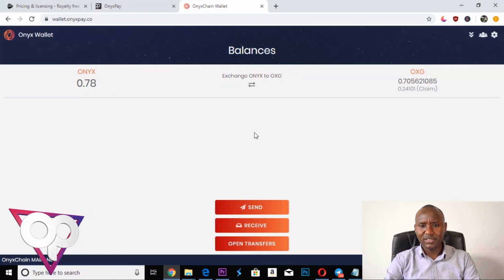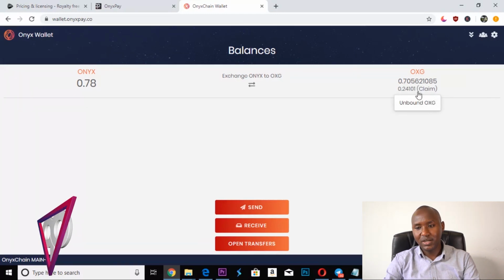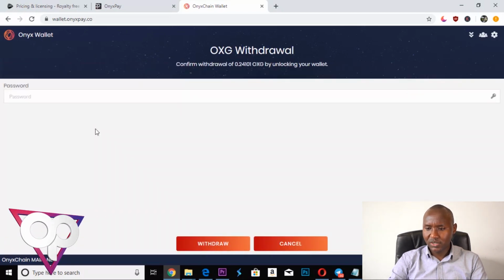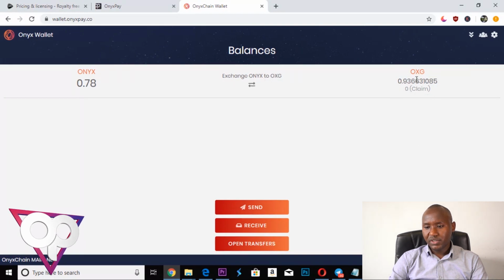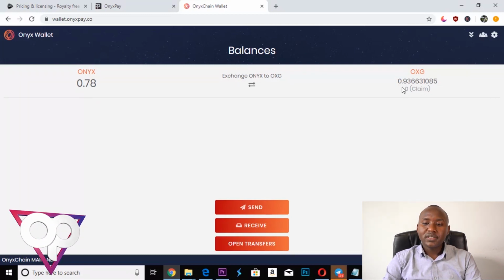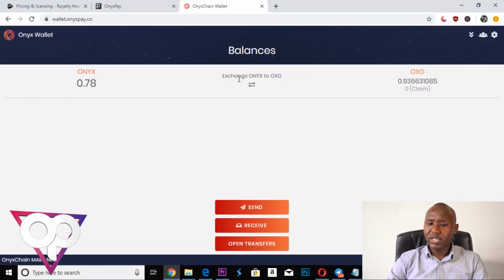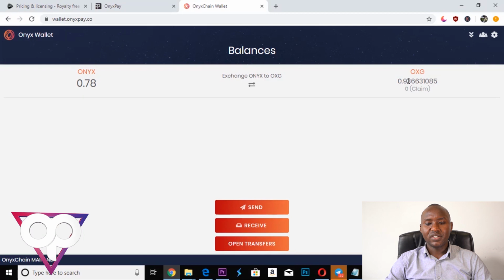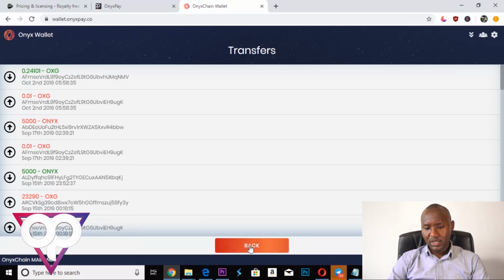Onyxchain Wallet (OXG Explained)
This is a step by step video on how to create an onyxcoin wallet